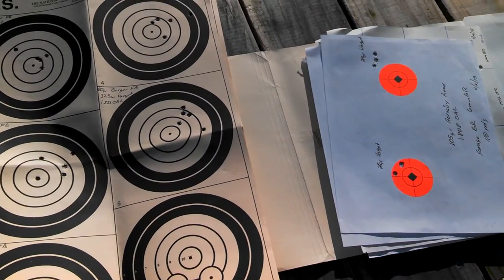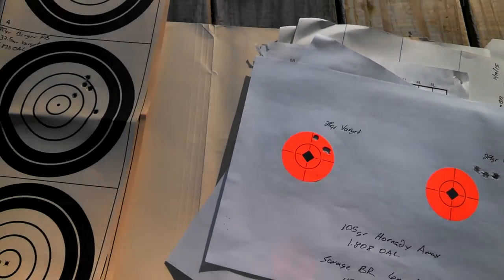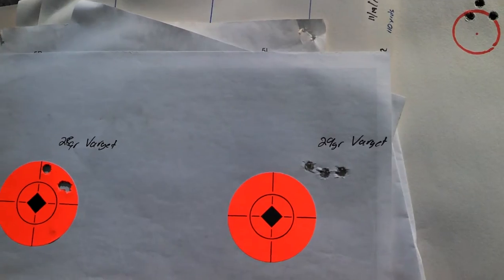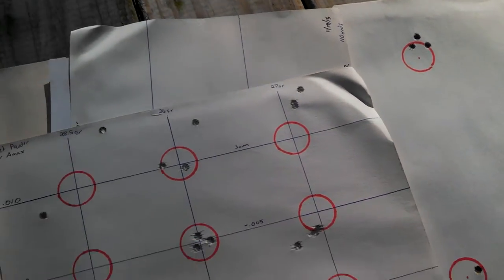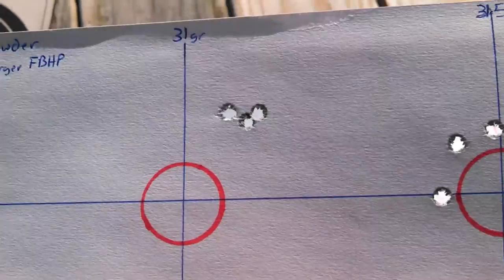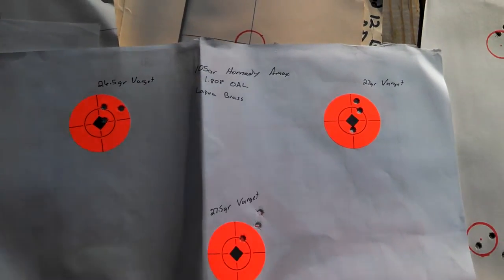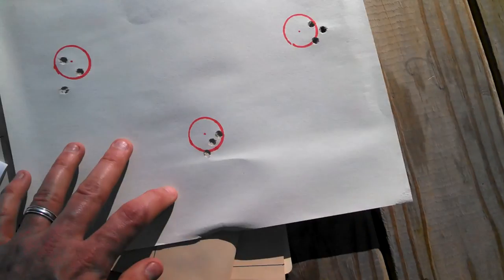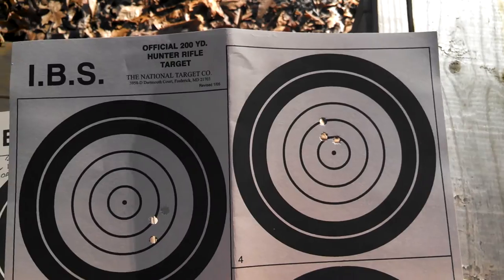Savage Model 12 BR 6mmBR... Final Report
Thought Id post a final report for you guys on this rifle. Although Im sure the accuracy is there with the proper load I just don't have the time to find it or the added funds to find. I think this rifle will be one of the ones that got the best of me.